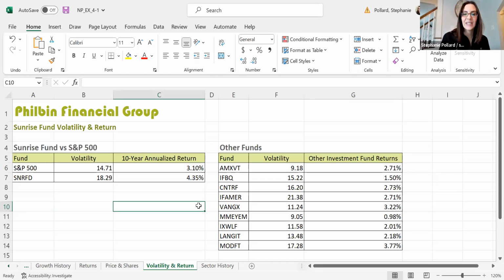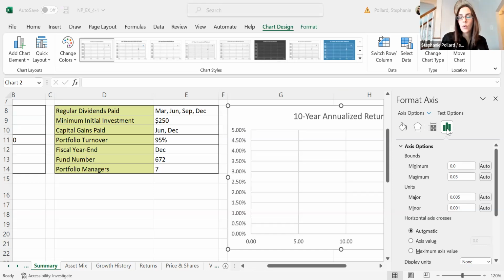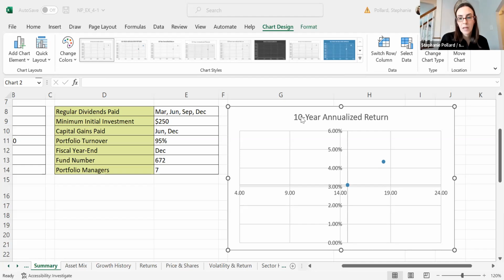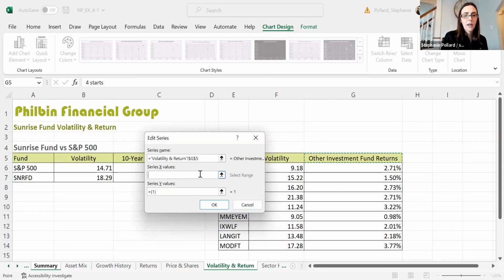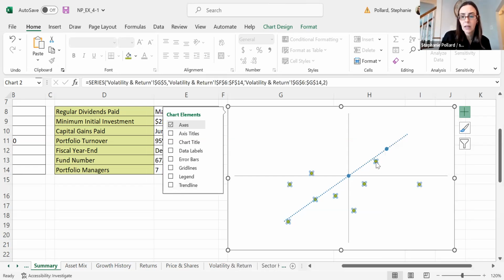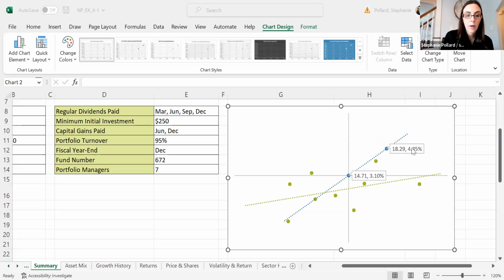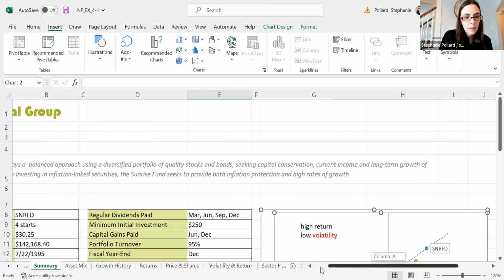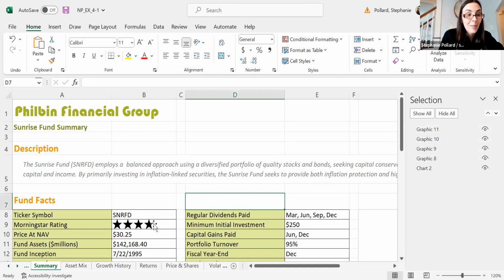CIS121 - Module 4.2 - Video 1 of 2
Some of the topics in this video include: scatter charts, trendlines, and inserting graphic shapes, texboxes, and icons.